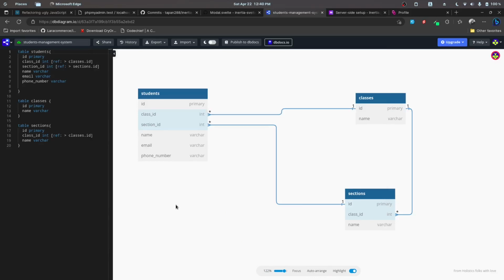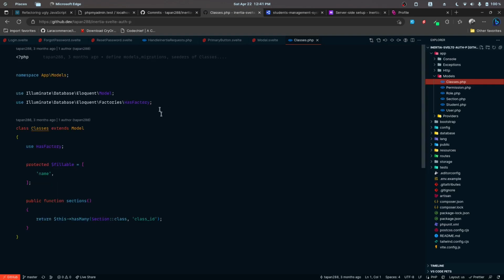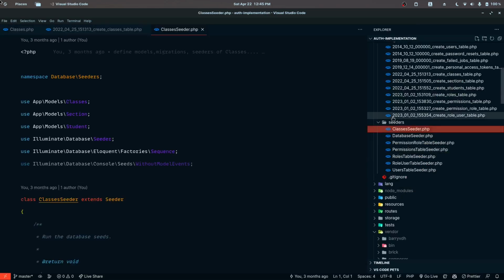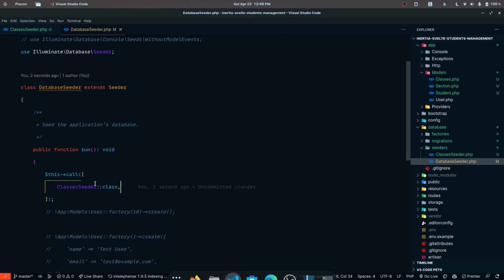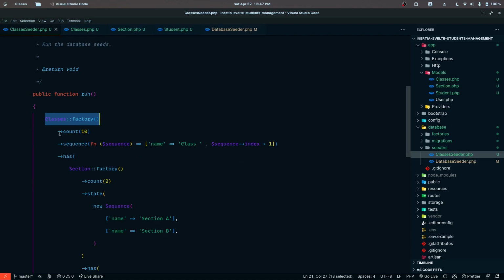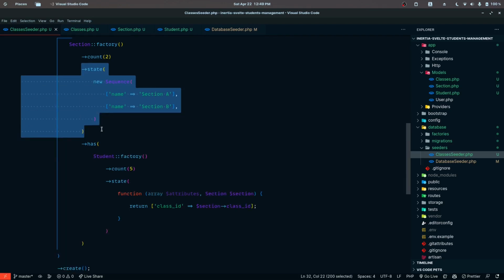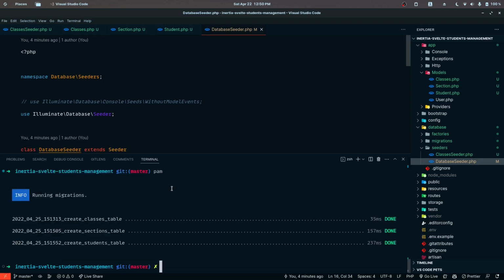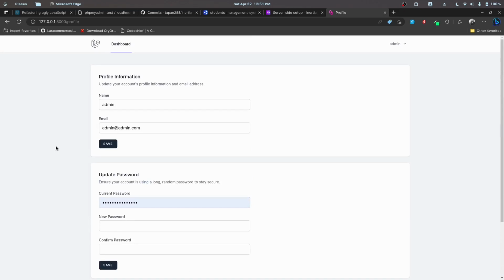Set up Models, Migrations, Seeders & Factories | Inertia-Svelte Tutorial for Beginners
Hey everyone, I'm super excited to share my new course about Laravel, Inertia.js, Svelte, and Tailwind (LIST Stack) where we'll be building practical projects and build three projects along the way.

The course is in an early-release phase and I will be adding more content related to deployments and a few tips and tricks, and fixing some issues on the existing projects.

In this video, We'll be working on setting up the Database, Models, and Migrations along with seeders and Factories necessary for our Project.

Resources